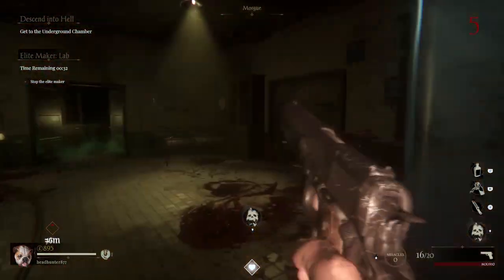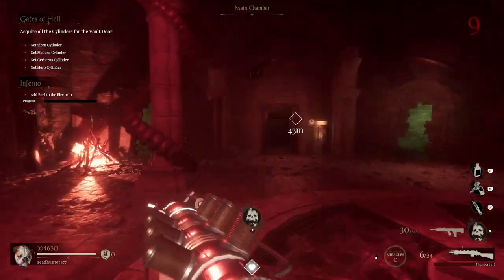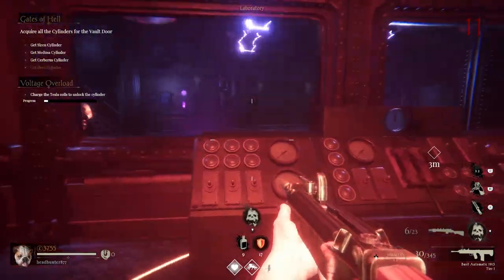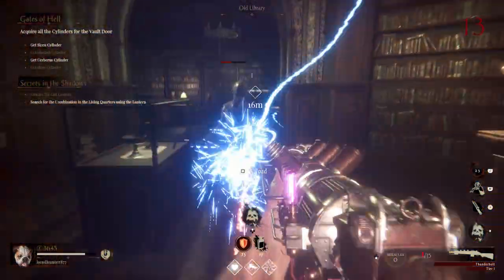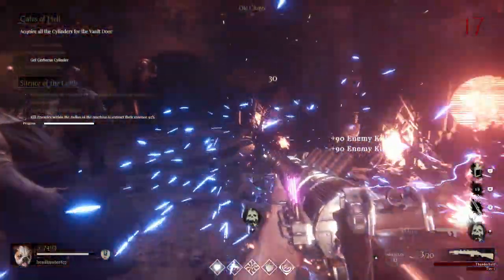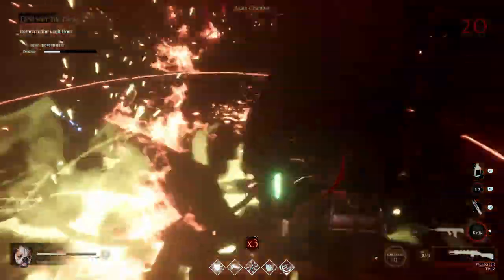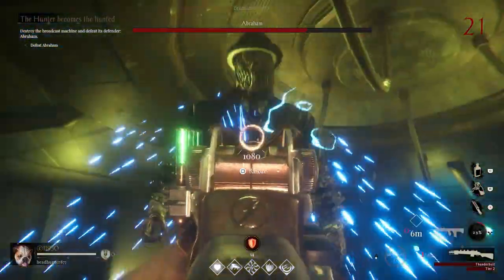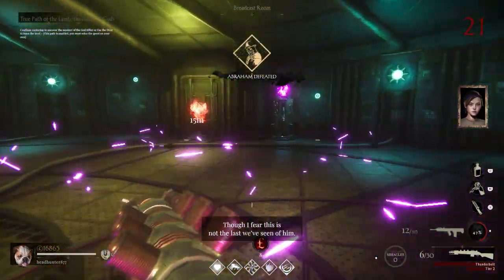Sker Ritual Cursed Lands Laverlock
I do the "casual" easter egg on the first map